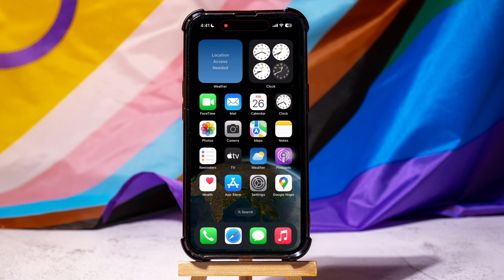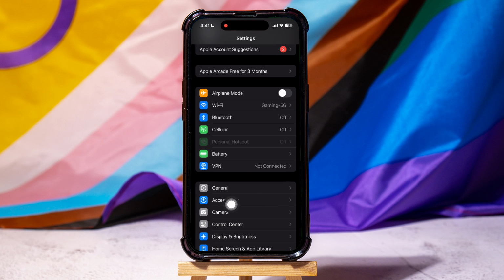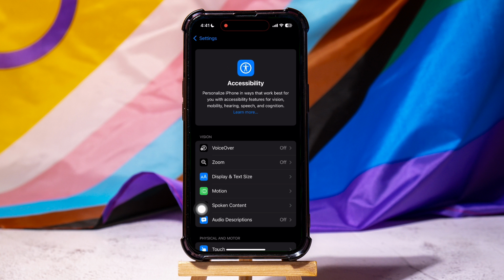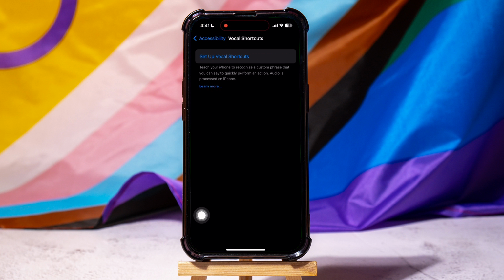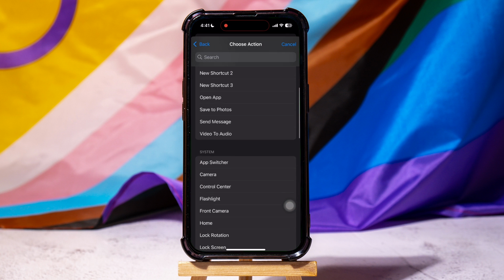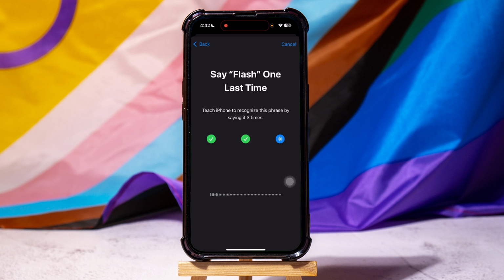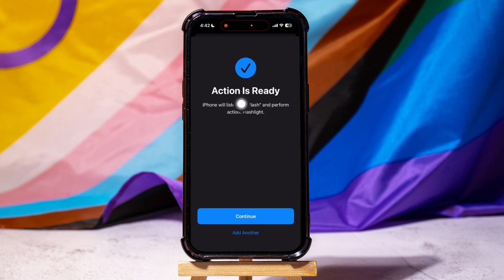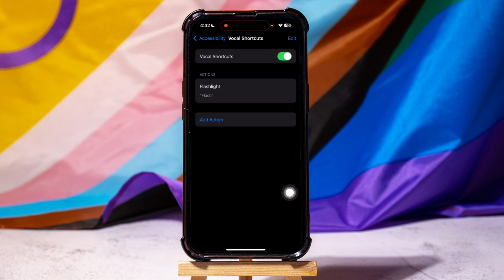How To Use Vocal Shortcuts On iPhone 2026 (Step-By-Step Tutorial)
Here's how you can set up and use vocal shortcuts on your iPhone to make your daily tasks faster and more convenient. You'll learn how to create custom voice commands through the Shortcuts app, assign specific phrases to trigger actions like sending texts, playing music, or controlling smart home devices. We'll go step by step through the process of recording your voice commands, setting up automation triggers, and troubleshooting common issues when your iPhone doesn't recognize your vocal shortcuts. This tutorial covers everything from basic setup to advanced tips for maximizing the effectiveness of Siri shortcuts with voice activation, so you can control your iPhone hands-free and streamline your routine tasks with simple spoken commands.